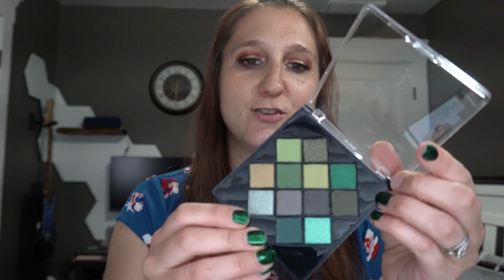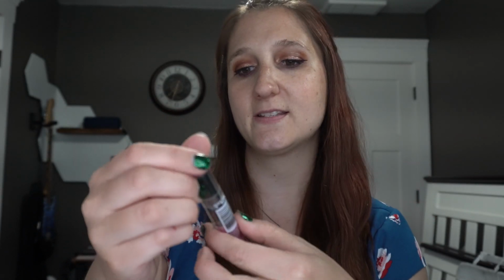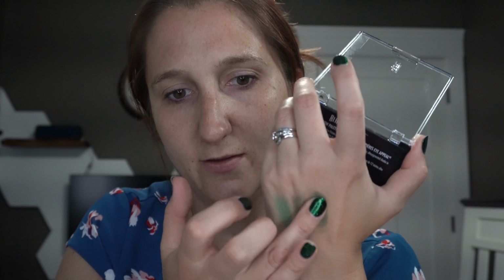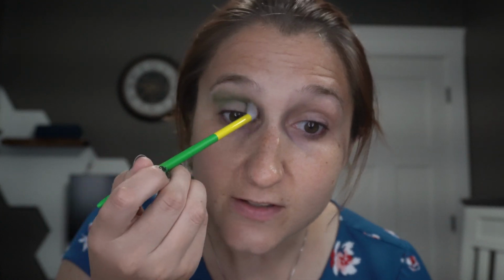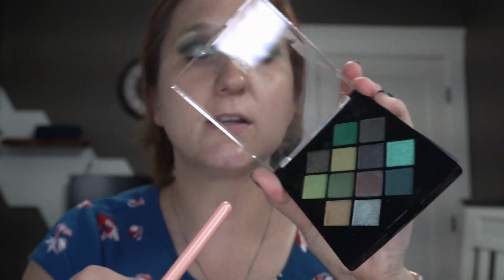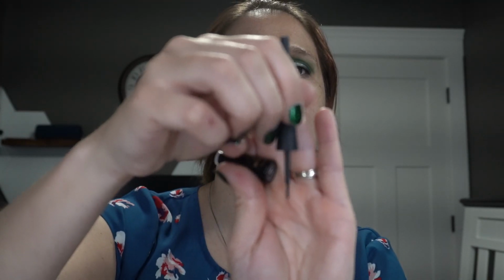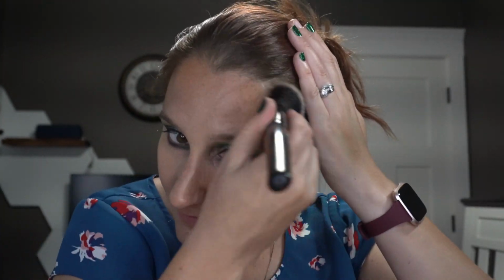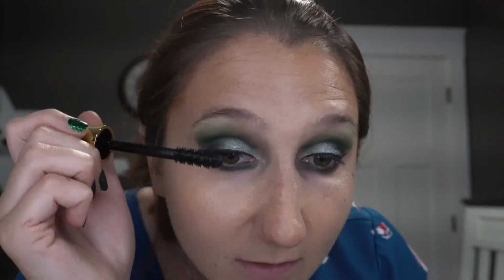Black Radiance / Drugstore Review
Hello everyone! Today's video is another drugstore brand review.  In this video, I review Black Radiance which is a Black Owned makeup company that gears their line towards Black women and people of color.  I tried some of the universal products such as eyeshadows, eyeliner, and mascara.

Let me know what you think of this brand in the comments down below.  I was pleasantly surprised

Products shown:
Eye Appeal Shadow - Jaded